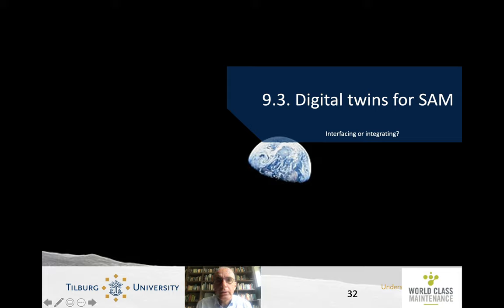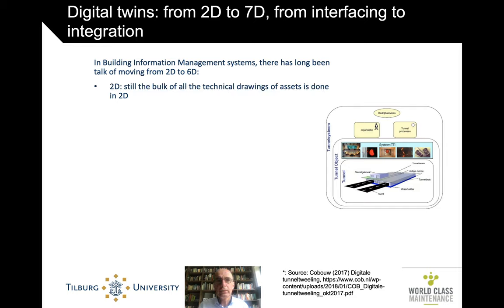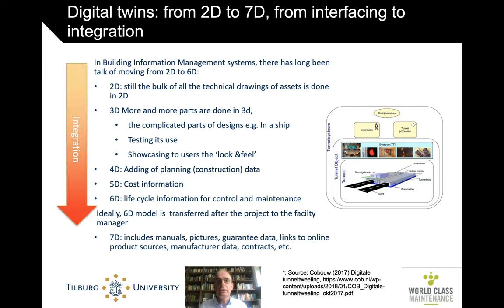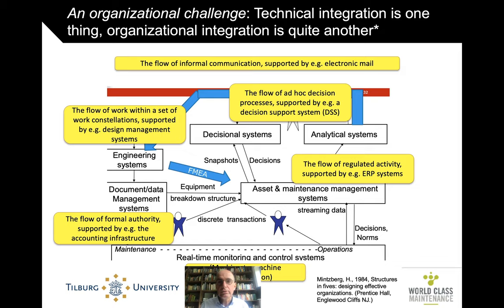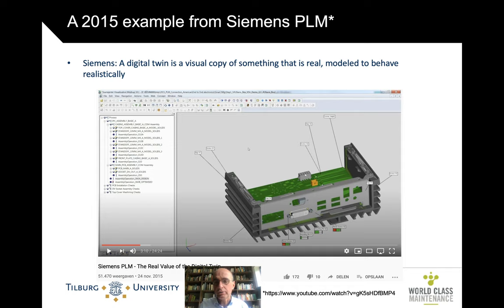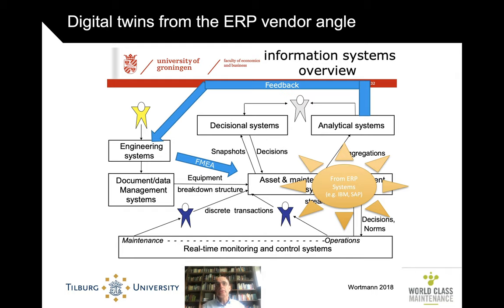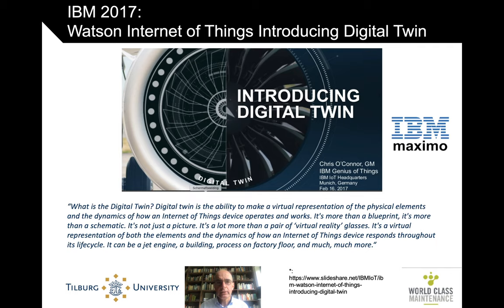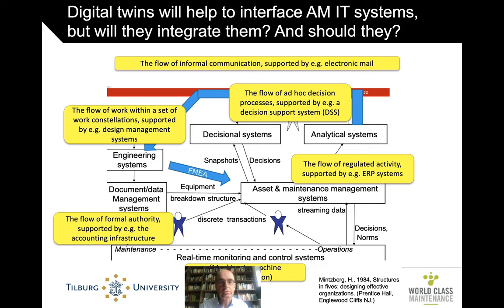SAM 9.3. Digital twins for AM IT systems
Discussion of how digital twins can help to integrate / interface the different IT systems in Asset Management